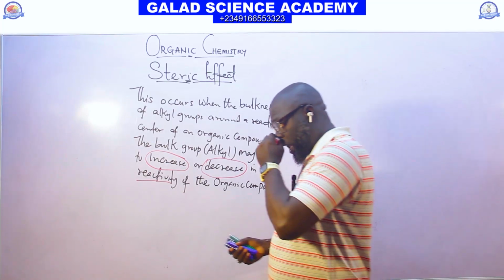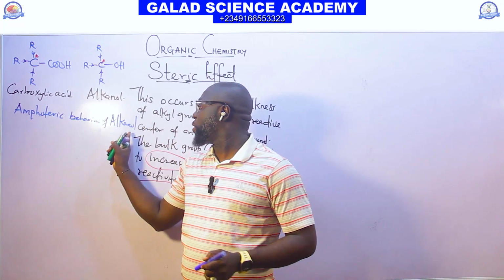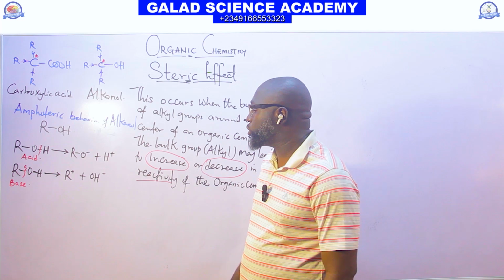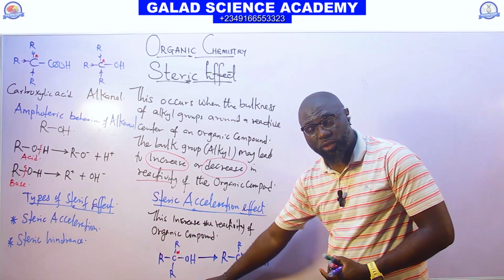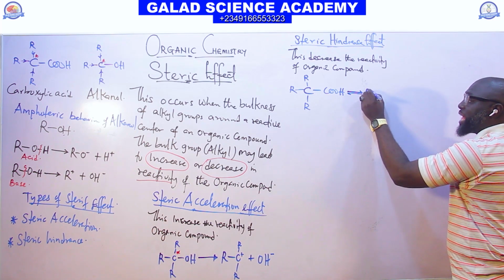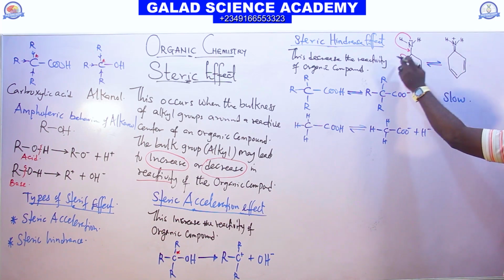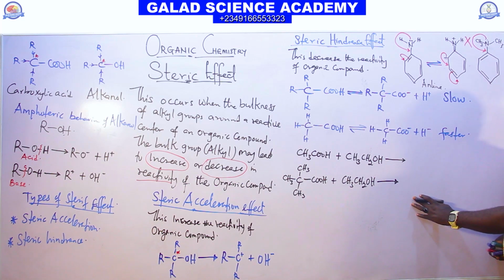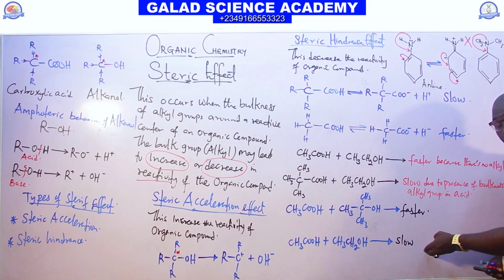ORGANIC CHEMISTRY 28| STERIC EFFECT